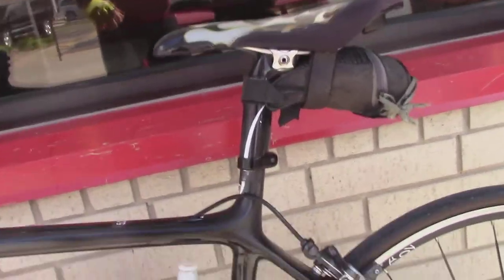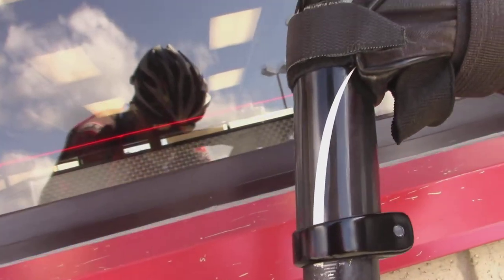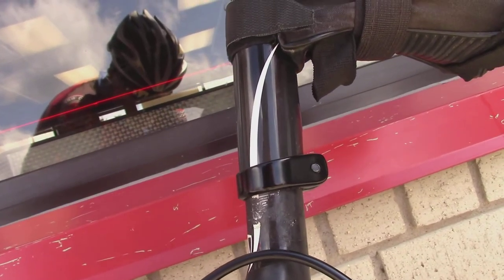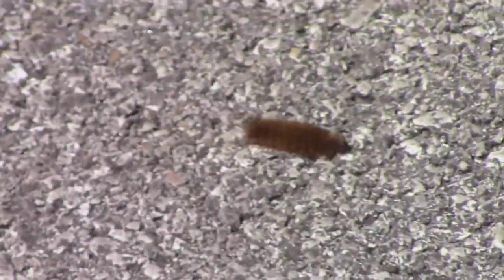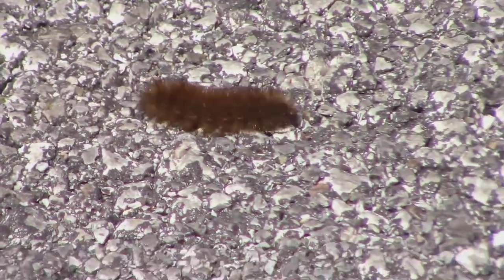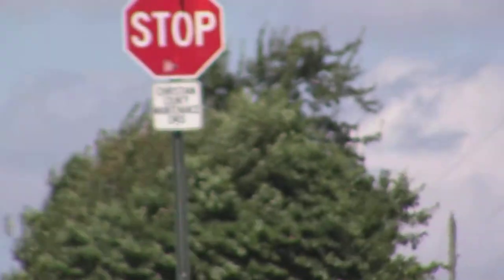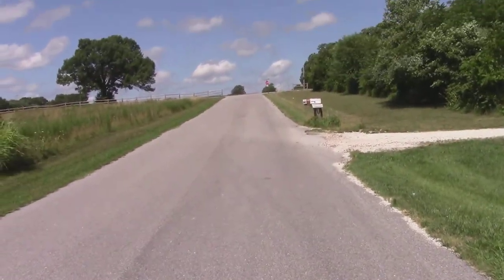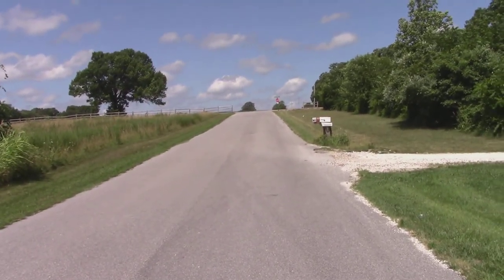How to set your saddle height A&B Cycle Springfield MO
Struggling with discomfort, knee pain, or just don't feel you're getting the power out? Here's how to adjust your saddle height for perfect pedalling

Saddle height adjustments can take seconds – but find the sweetspot and you could revolutionise your riding. Unfortunately, in the same amount of time you could get it wrong – too – and that could result in all manner of discomfort or even injury.

Locating the optimum saddle height is pretty much the foundation of bike fit – the distance between the bottom bracket and top of your seat plays a role in comfort as well as power output and overall performance.

It’s not uncommon to see riders getting this adjustment wrong, the warning sign of which is often knee pain. The good news is that with the right guidance it’s fairly easy to get it right at home.

A&B Cycle on S National Ave.
3620 South National Avenue
Springfield, MO 65807
(417) 866-BIKE (2453)
Mon - Sat: 10:00am - 6:00pm
Sun: 11:00am - 5:00pm

A&B Cycle on Republic Rd.
2002 E. Republic Road
Springfield, MO 65804
Sun: Closed

~ Buddha   : )